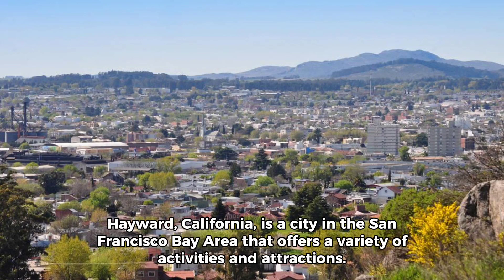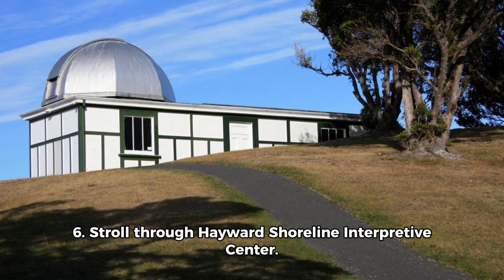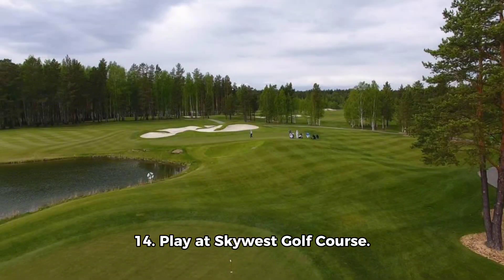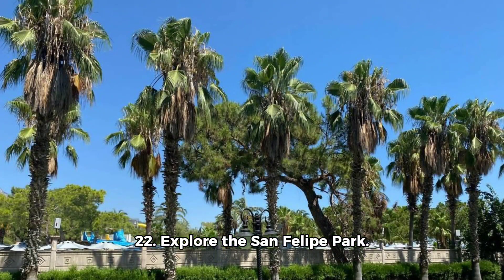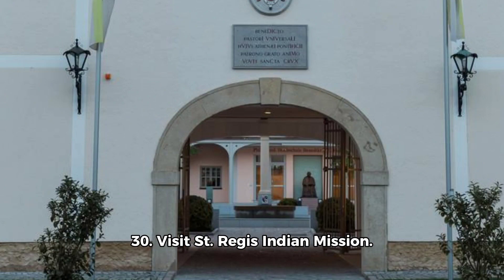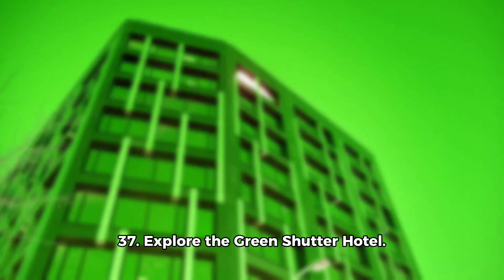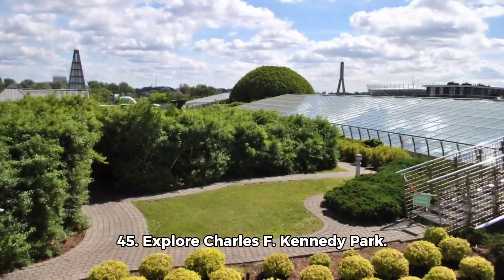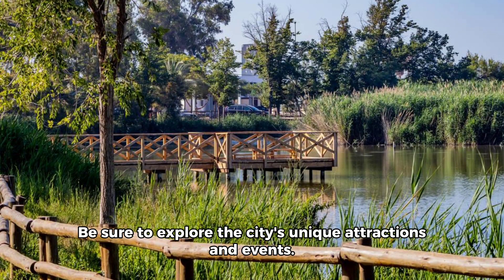Hayward, CA! 50 Things to See and Do in Hayward! Visit us today!